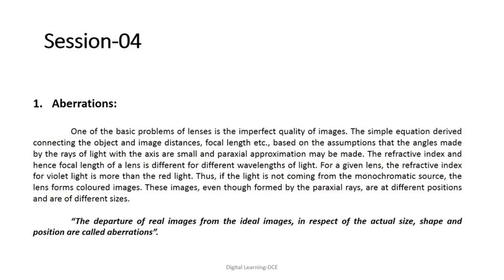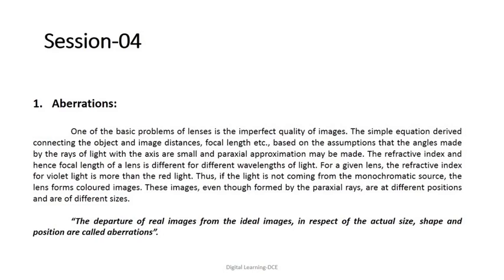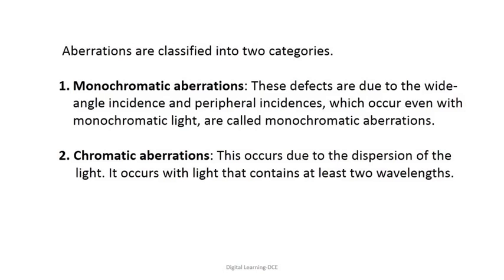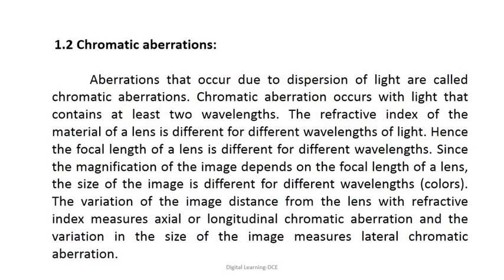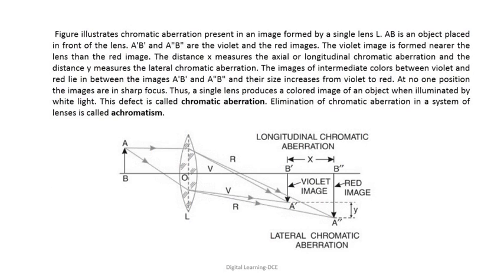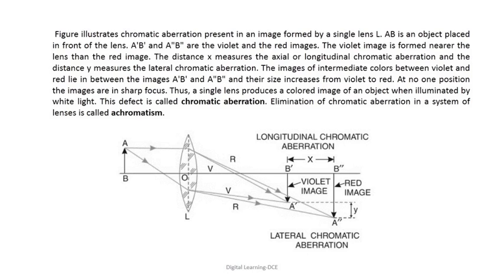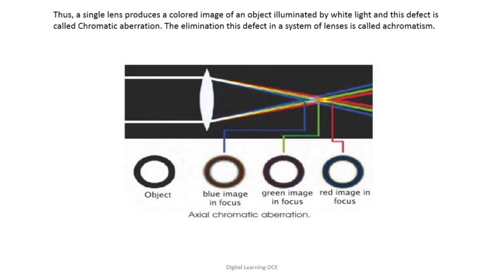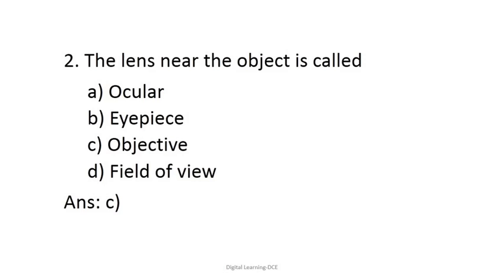geometrical optics session4